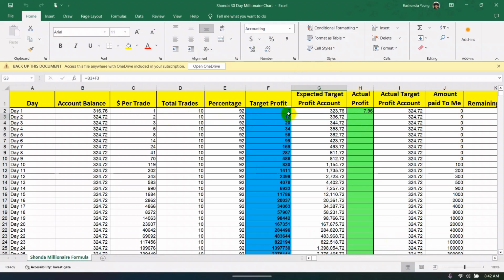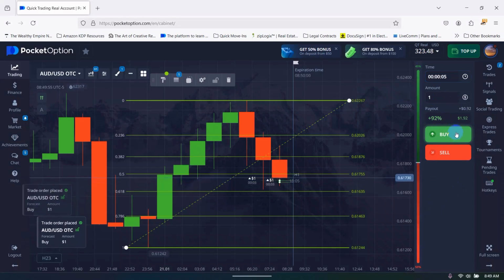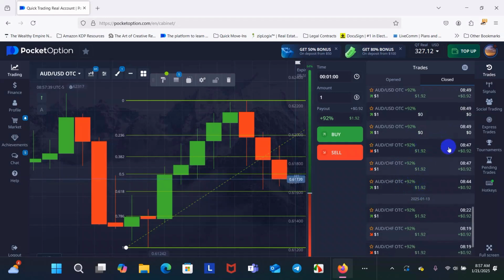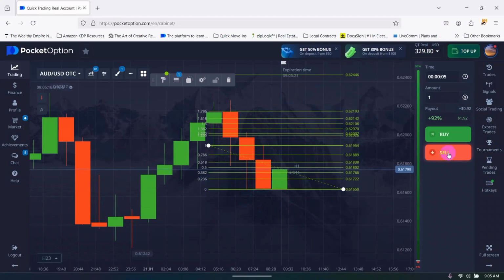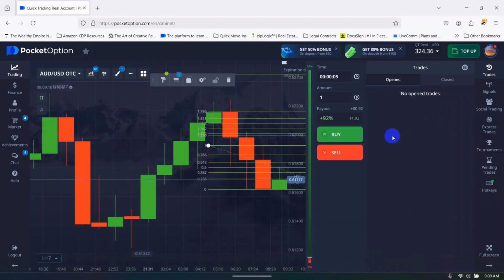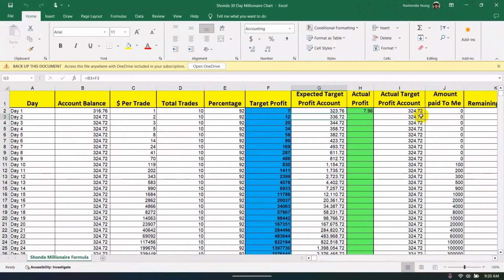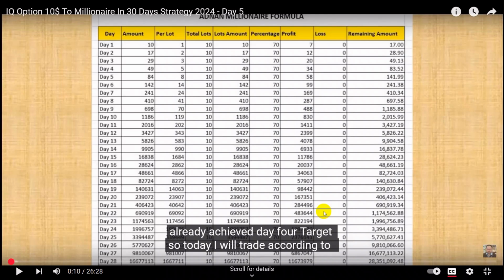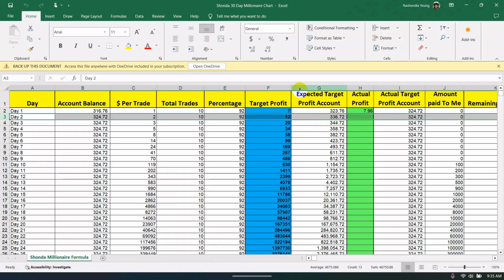🔥 STOP Making These Costly Mistakes in Pocket Option Trading 🤯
🚀 Ever found yourself knowing exactly what to do, yet still going against your own knowledge and experience? 🤔 Watch this in-depth market analysis as we break down real-time trading decisions, Fibonacci retracements, and key strategies to improve consistency!

💰 Day 2 Trading Goal: $12 profit target | Pushing for $337+
🕒 Live Market Analysis: 15-minute, 5-second, and hourly chart insights
📉 Fibonacci Retracement Explained: How to spot key entry & exit points
🎯 Wins & Losses: Learning from mistakes to refine trading psychology